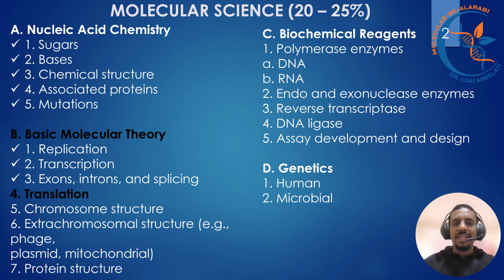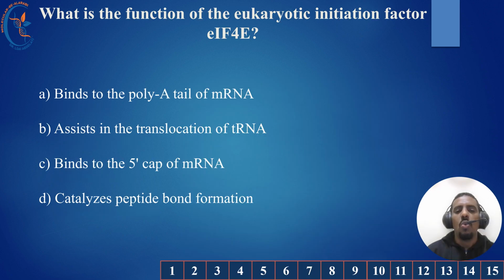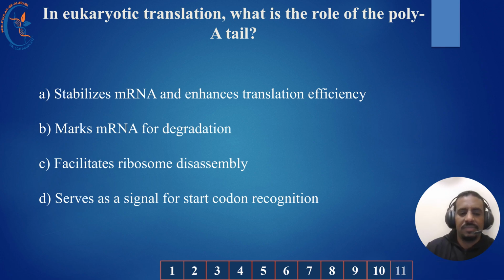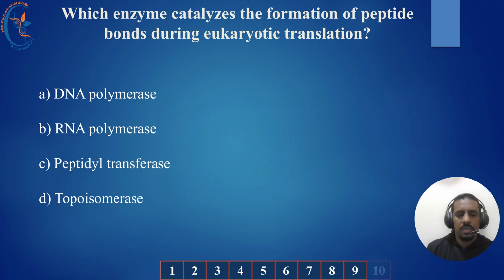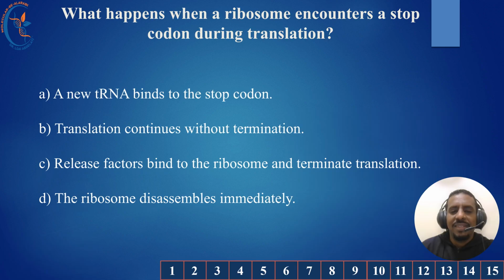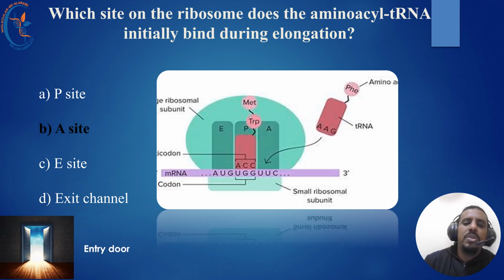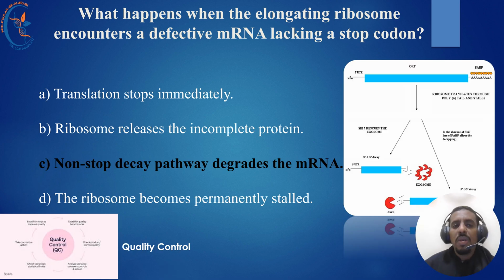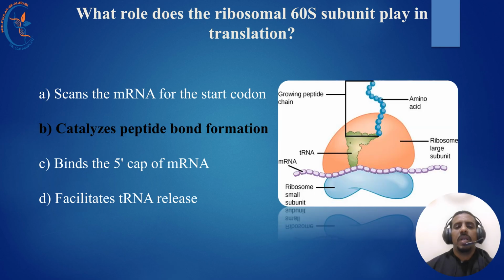9. Translation TRAPS That Wreck MB(ASCP) Scores! 💥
Get exam-ready with this deep dive into Eukaryotic Translation, a crucial topic for the Molecular Biology ASCP Exam! In just 25 minutes, you’ll learn the essential mechanisms of translation, ribosomal function, mRNA processing, and regulatory factors—all explained through high-yield MCQs designed to boost your understanding. Whether you're a student preparing for ASCP certification, a molecular biology professional, or simply strengthening your expertise, this video covers everything you need to ace translation-related questions on the ASCP Molecular Biology exam.
ASCPExam MolecularBiology EukaryoticTranslation ProteinSynthesis MolecularDiagnostics ASCPPrep Genomics mRNA DNASequencing biologyeducation ribosome Molecular Biology ASCP practice MB(ASCPi)CM tips ASCP study guide.

Timestamps:
00:00 Introduction
01:02 Eukaryotic Translation MCQs 1
13:43 Eukaryotic Translation MCQs 2
24:25 End

📌Which part of eukaryotic translation do you find most confusing?